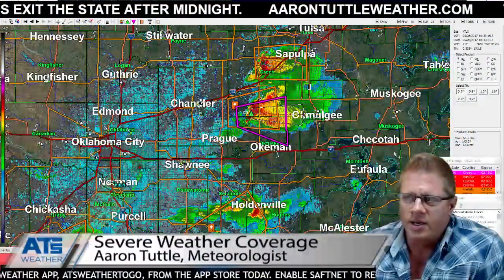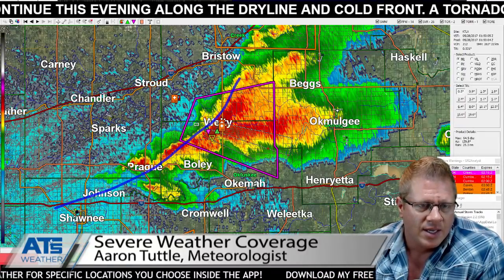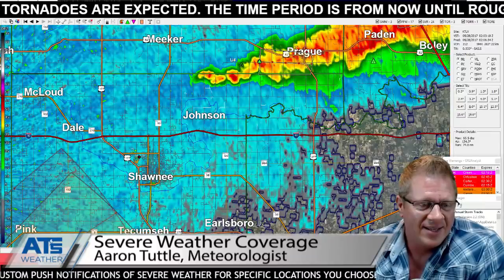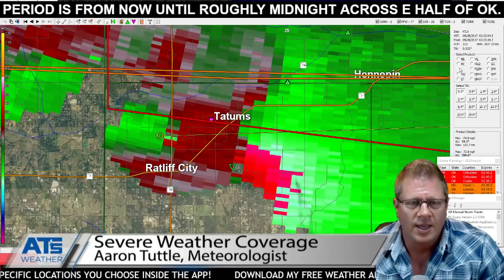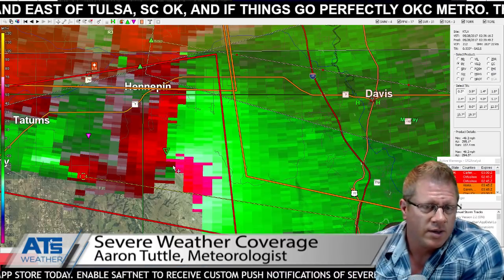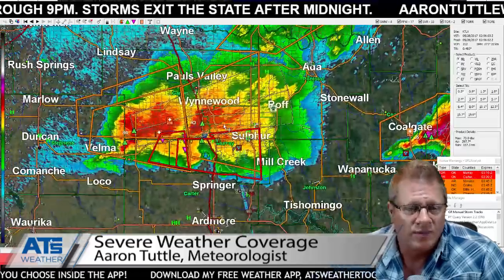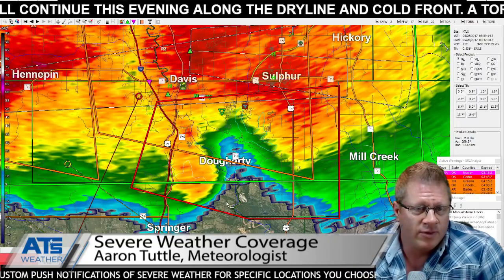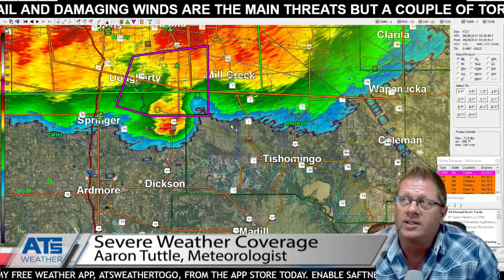ATs Weather: Live Radar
Currently Live Radar only. Download my free app, ATsWeatherToGo. It predicts tornadoes before they occur, giving you more time to seek shelter. Enable SAF-T-Net inside the app to activate the alerts. AaronTuttleWeather.com